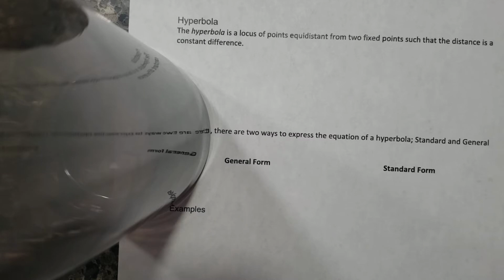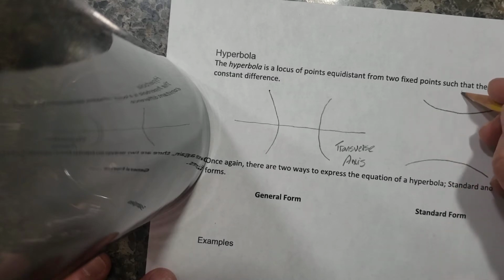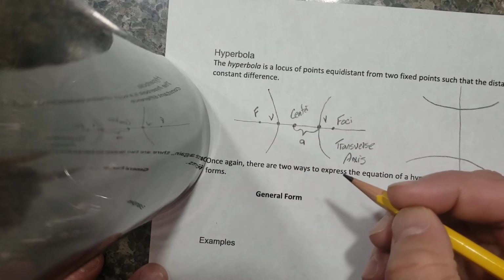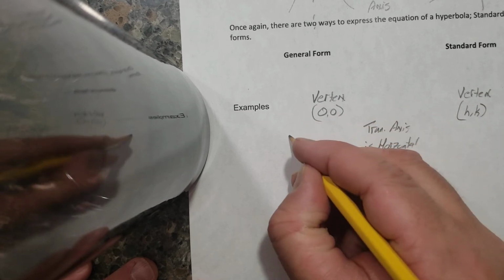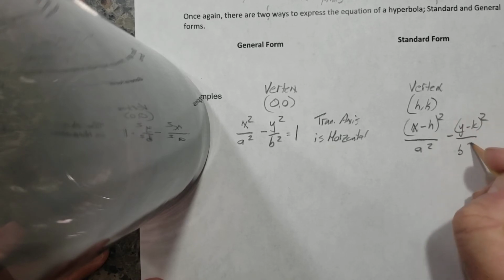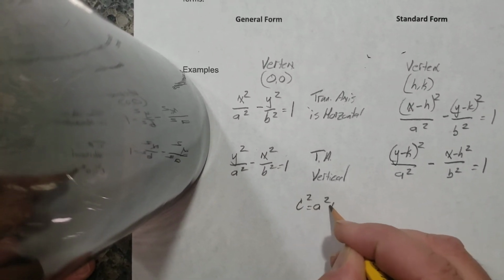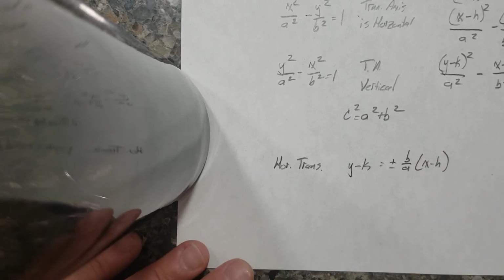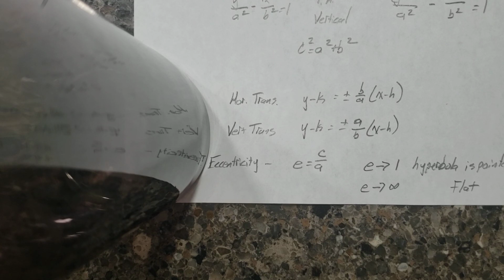Conics - Hyperbolas (notes)